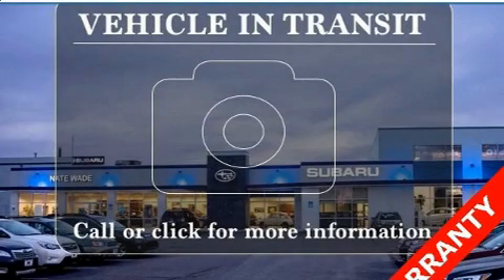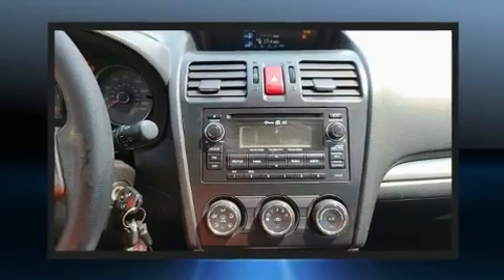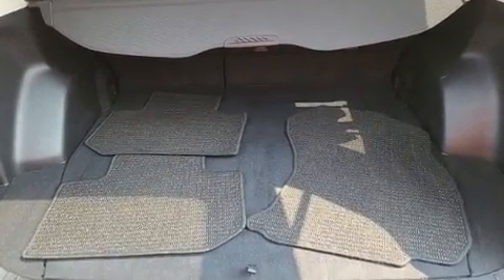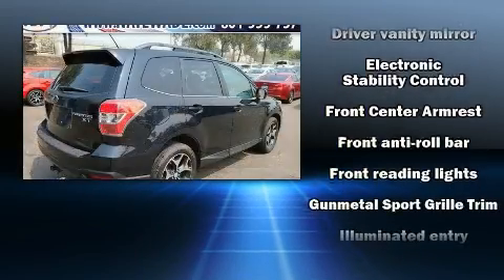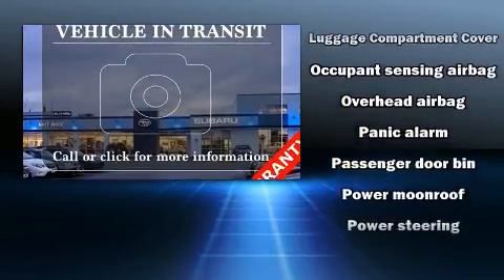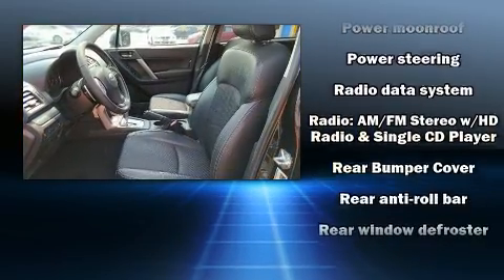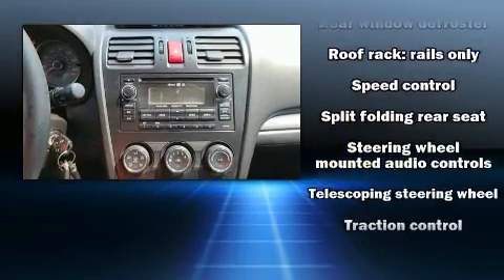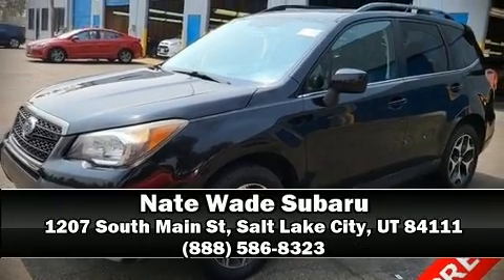2014 Subaru Forester 2.0XT Premium Premium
Treat yourself to a test drive in the 2014 Subaru Forester. Smooth gearshifts are achieved thanks to the efficient 4 cylinder engine, and for added security, dynamic Stability Control supplements the drivetrain. A turbocharger is also included as an economical means of increasing performance. It distinguishes itself from the competition with features such as: a tachometer, adjustable headrests in all seating positions, a trip computer, air conditioning, remote keyless entry, cruise control, and much more. For drivers who enjoy the natural environment, a power moon roof allows an infusion of fresh air. Passengers are protected by various safety and security features, including: dual front impact airbags, head curtain airbags, traction control, brake assist, a security system, and 4 wheel disc brakes with ABS. Sophisticated all wheel drive technology maintains a firm grip on the road. Our sales reps are knowledgeable and professional. We'd be happy to answer any questions that you may have. We are here to help you.